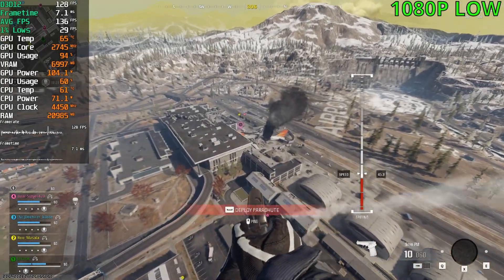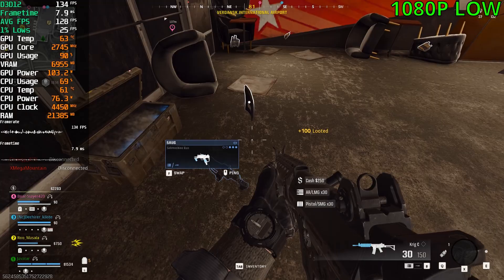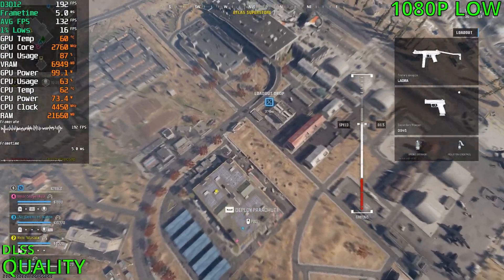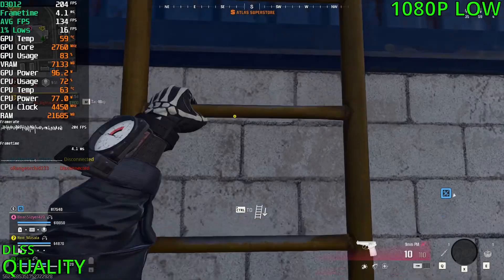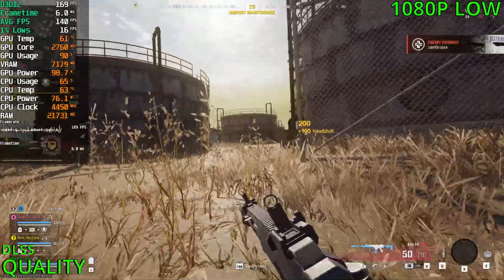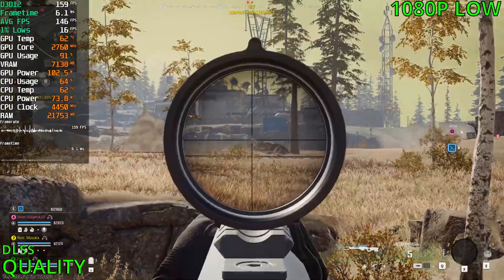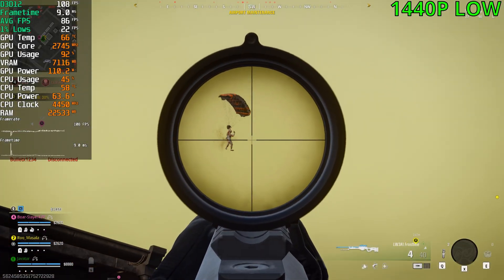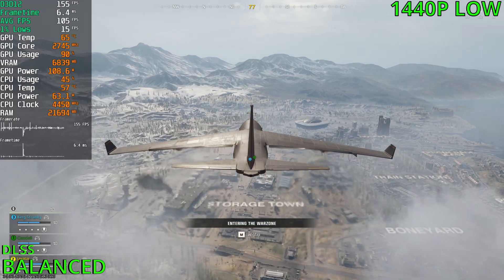RTX 4060 | COD Warzone Season 4 Performance Review / Benchmark 1080P, 1440P, 4K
CPU: AMD Ryzen 7 5800X3D
GPU : Geforce RTX 4060
Memory:  Kingston HyperX FURY RGB 64GB  3200mhz
PSU: ASUS ROG Strix 1000W 80+ Gold Fully Modular
Motherboard: MSI MAG X570S TOMAHAWK MAX

0:00 1080P Low Settings
1:44 1080P Low | DLSS Quality
3:29 1440P Low Settings
4:30 1440P Low | DLSS Balanced
6:46 4K Low Settings
7:03 4K Low | DLSS Performance